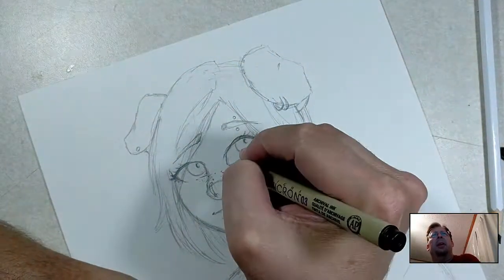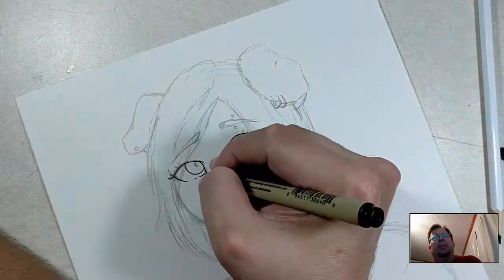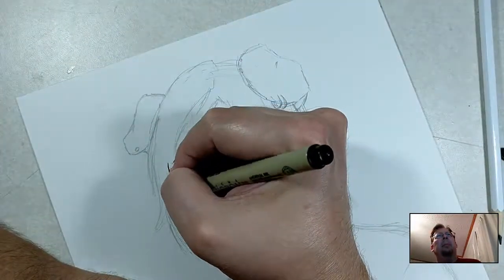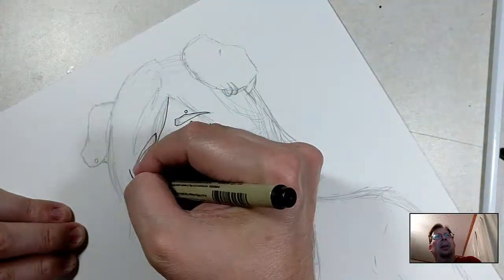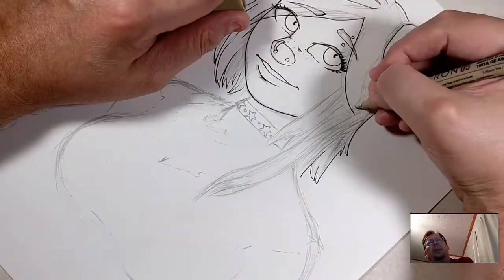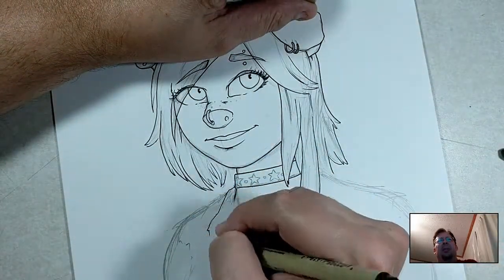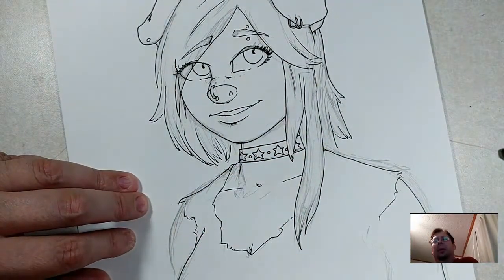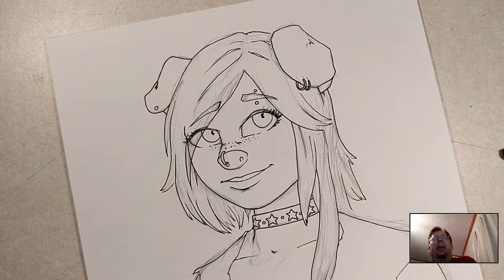Outlining Leslie from Unnatural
This time in this video I am drawing a fanart piece of Mirka Andolfo's character Leslie. She draws for herself and for DC comics at the moment. Her personal work is a comic called Unnatural published by Image Comics. It is a dark version of Zootopia which is the best way to describe it but it is a great series. I know I am going to miss the series when it finishes because I am hooked on the story at issue #3.

Etsy for prints